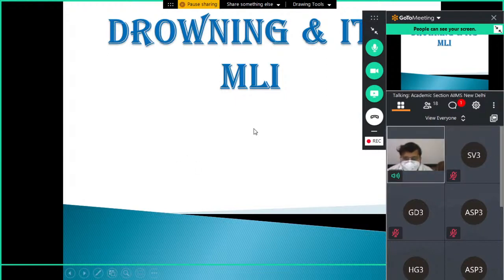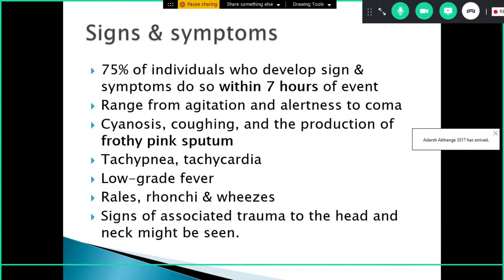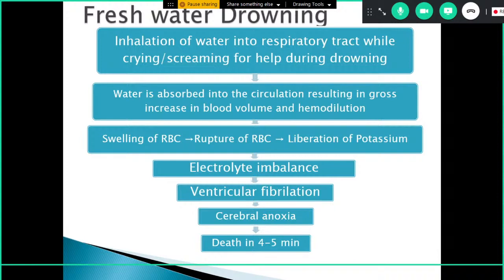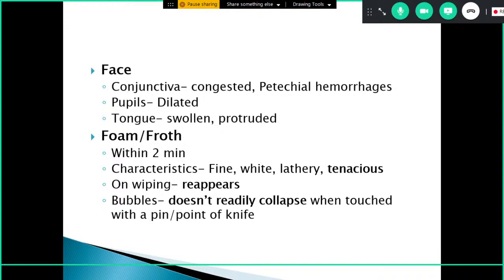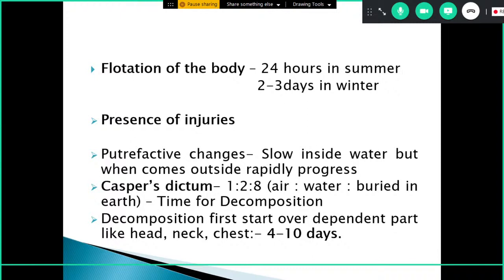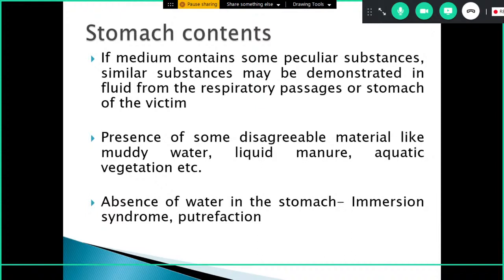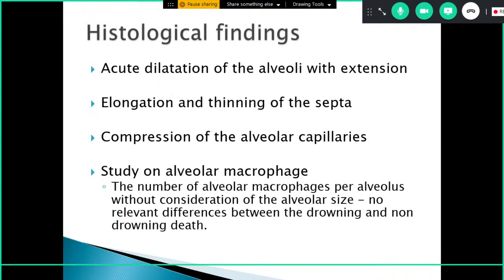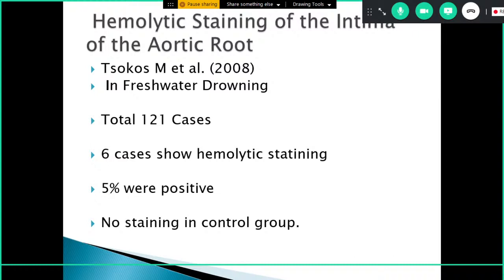Academic Lecture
In Lecture Theatre - I